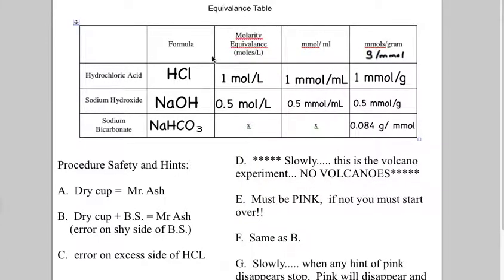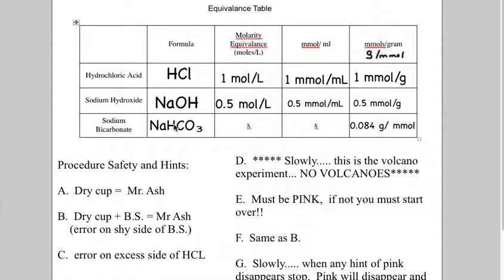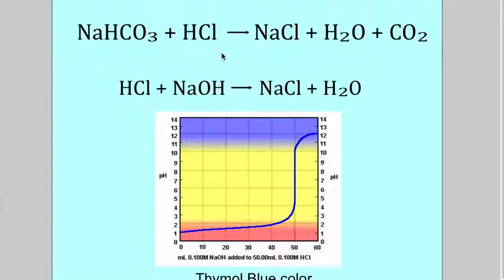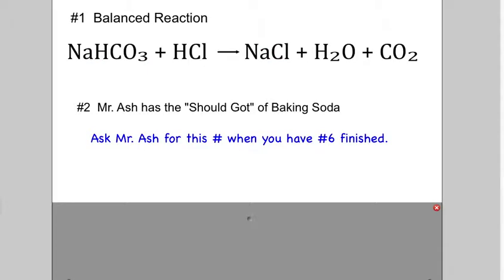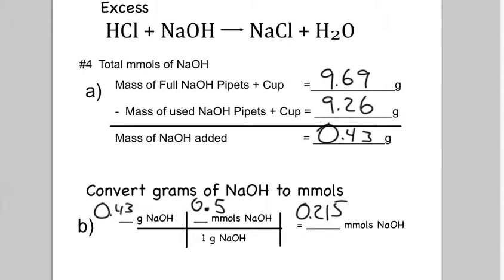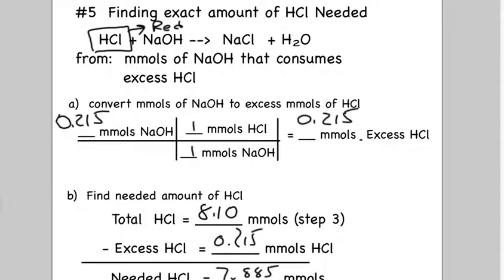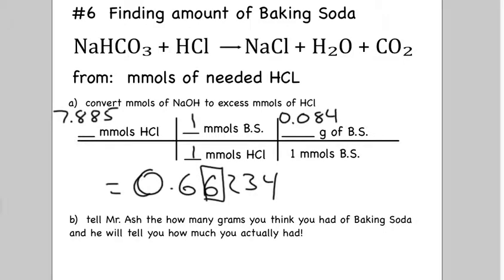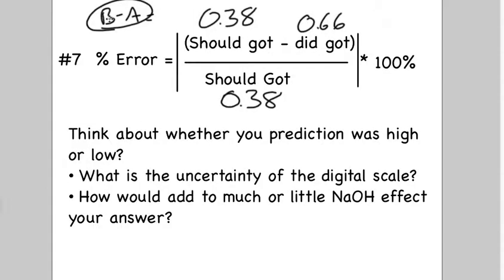Analysis of Baking Soda: Example Calculation